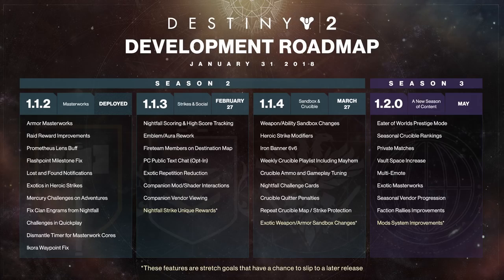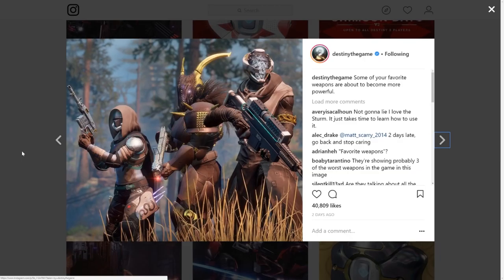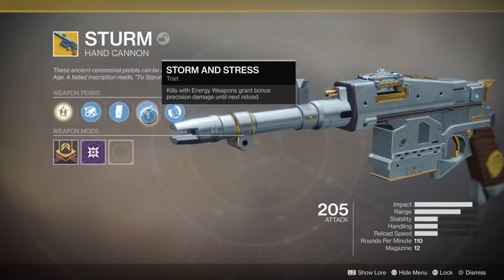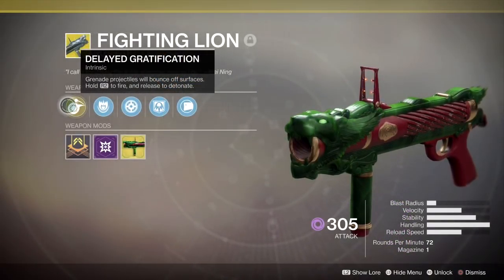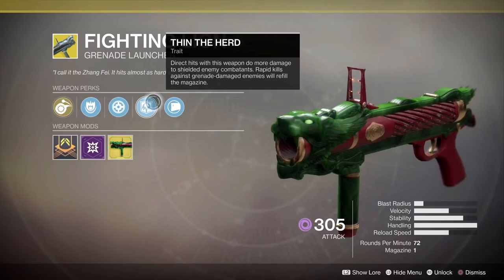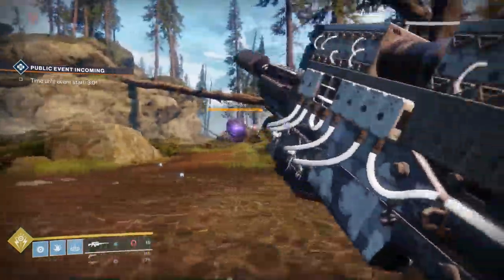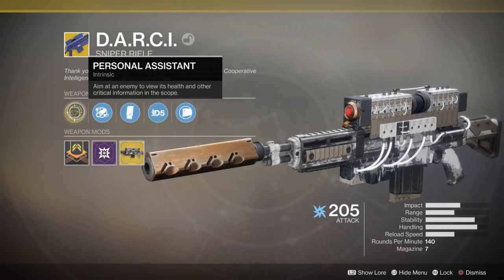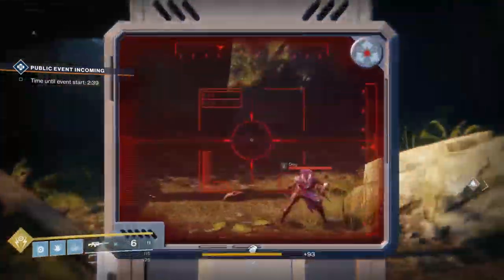Destiny 2 - Bungie Buffing Bad Exotics // Weapon Reviews & My Ideas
"I DO IT FOR THE ENGRAMS" Channel Shirts Available!!

We hangout, rant, analyze and joke about popular topics from Movies, Games, TV shows and whatever else that gives them a raging Nerd On!

Let me know what you think! Catch all episodes at the following places: